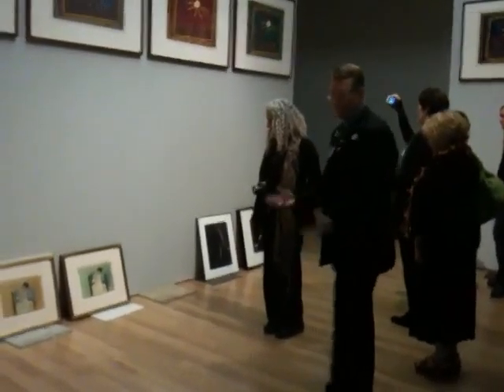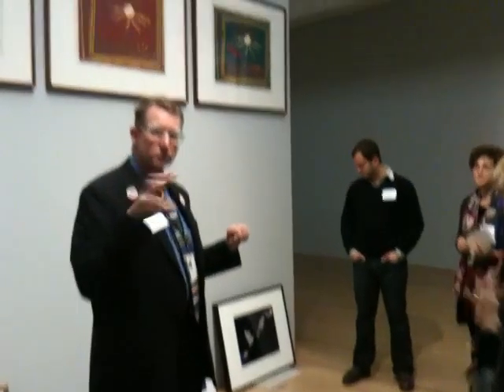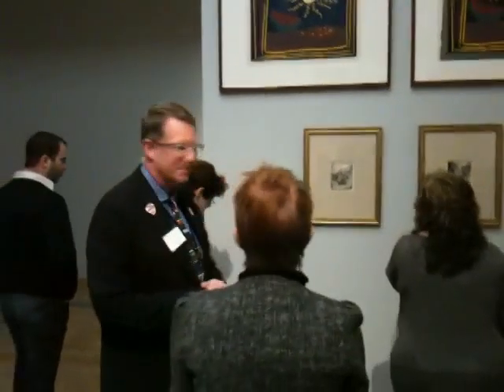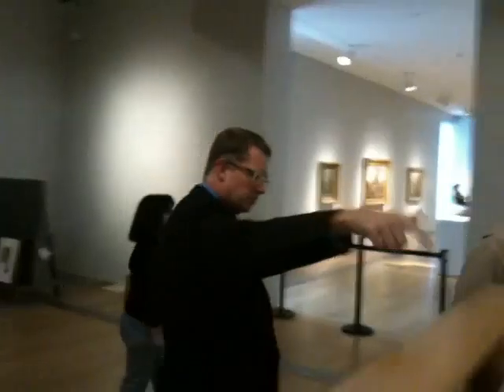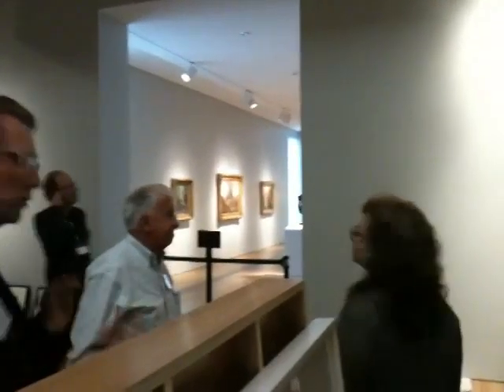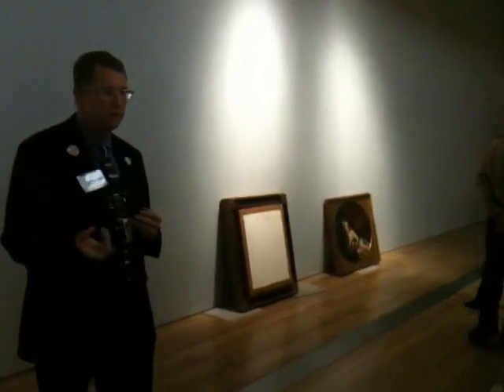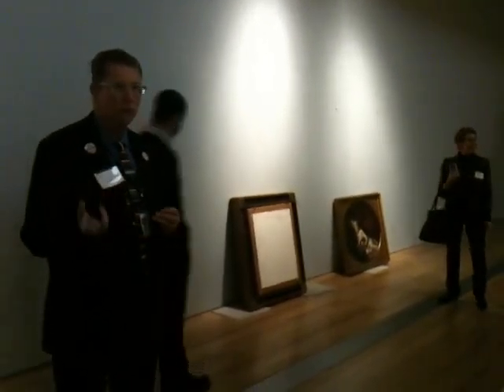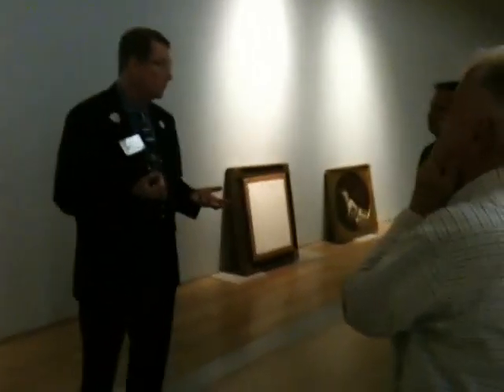Private walkthrough of an exhibit in conception- Artprize 2011